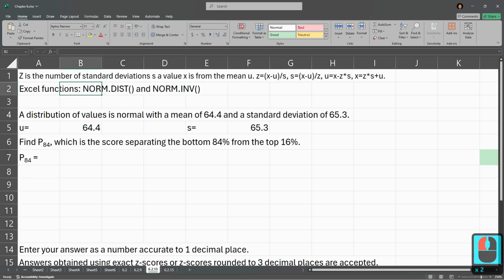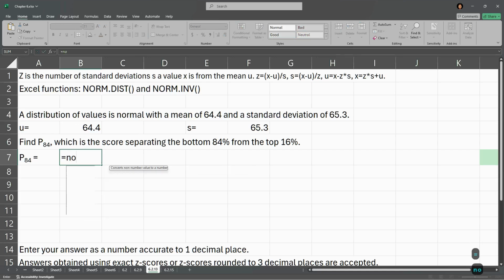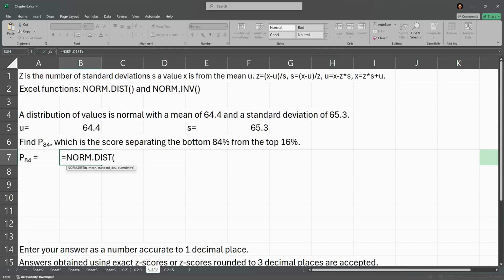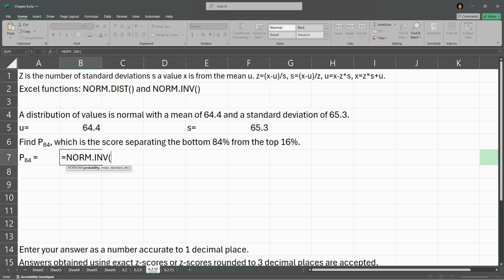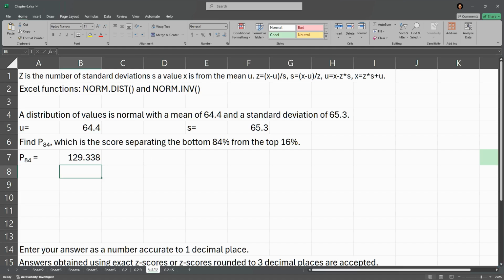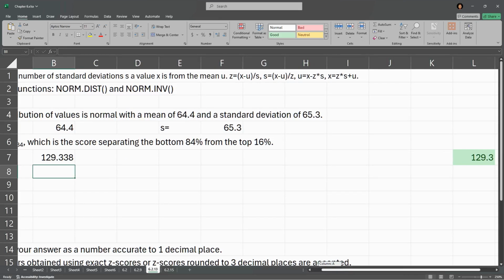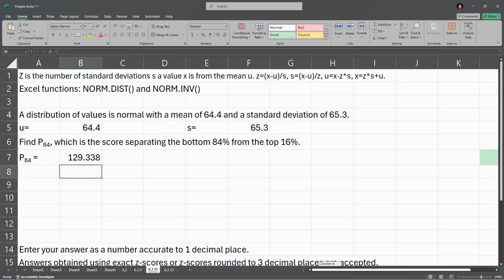Stats 243 = 6.2.13 = Normal Distribution Given Probability Find Score In Excel